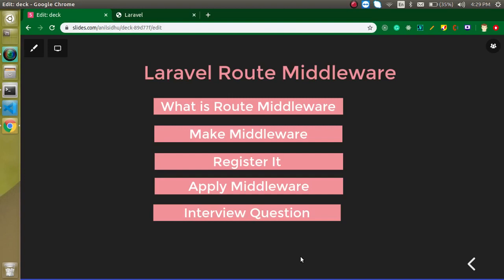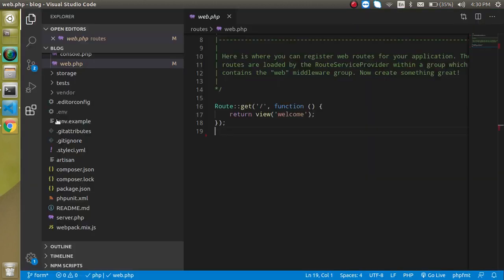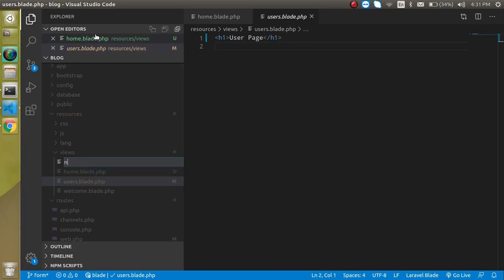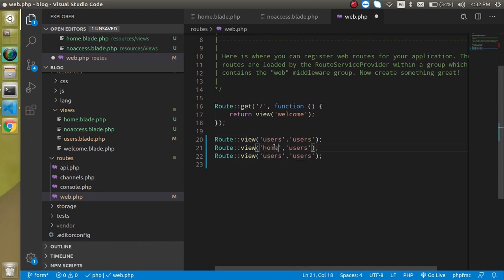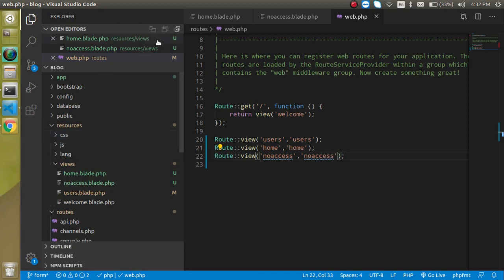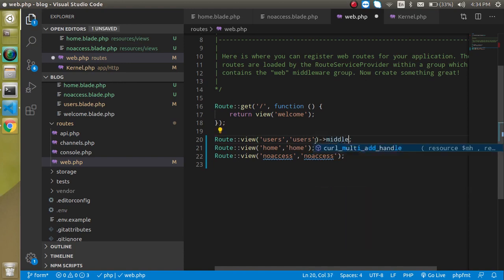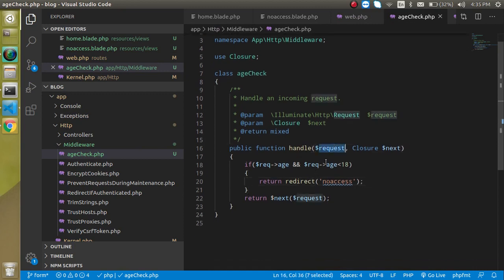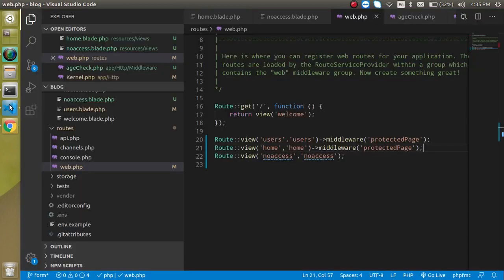Re Upload Laravel 8 tutorial Route middleware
in this laravel 8and Laravel 9  hindi video tutorial, we learn about Route middleware in English. This video is made by anil Sidhu in the English  language
What is Route Middleware
Route Middleware Type
Make Route Middleware
Apply Route Middleware